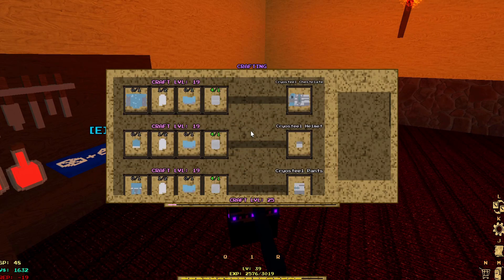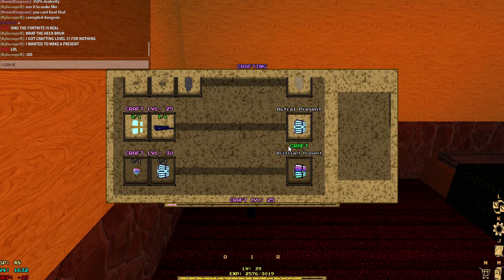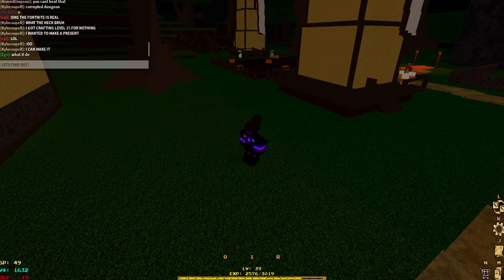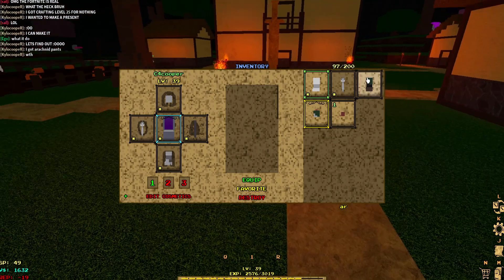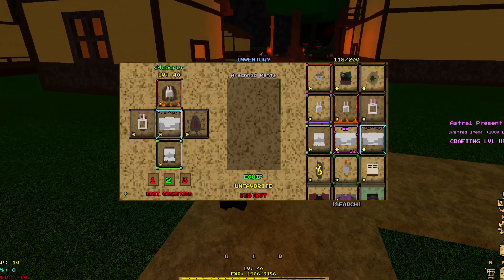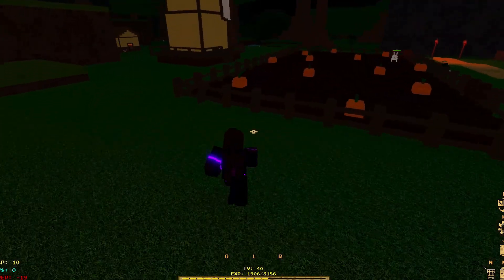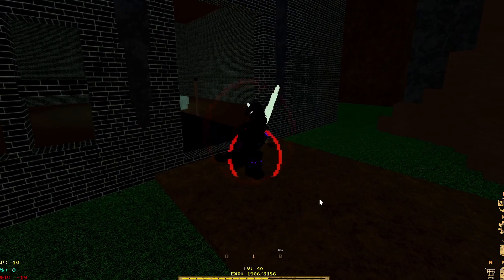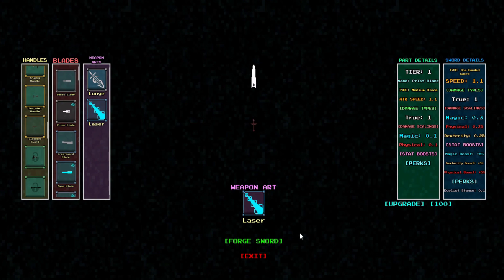Voxl Blade's secret weapon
Quick last video I wanted to make explaining something I discovered before voxlblade ended.